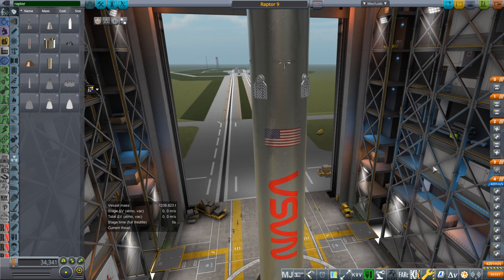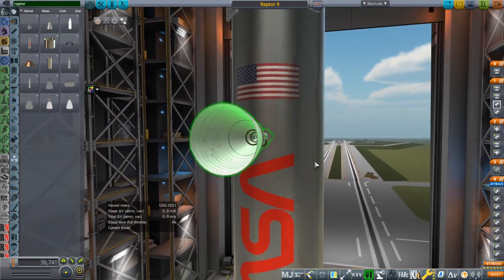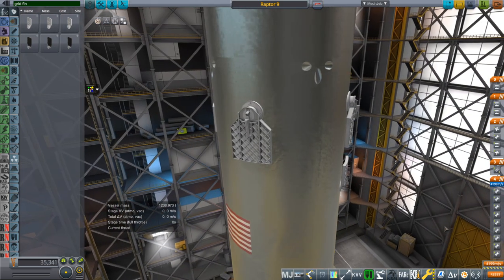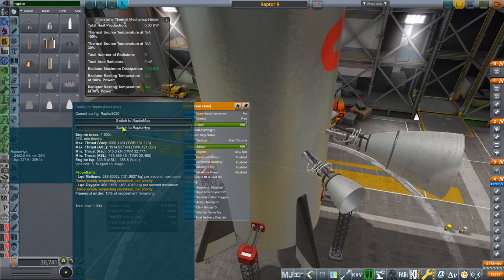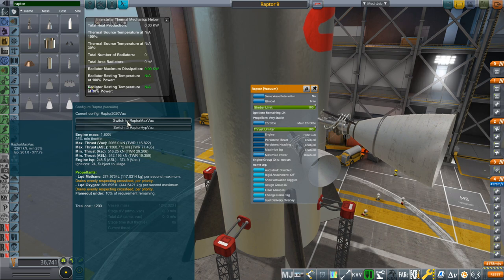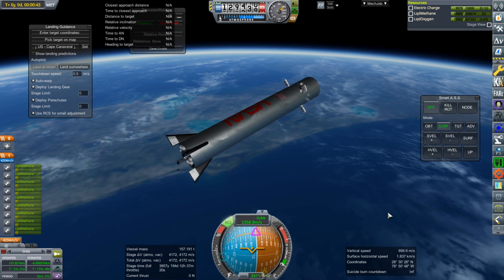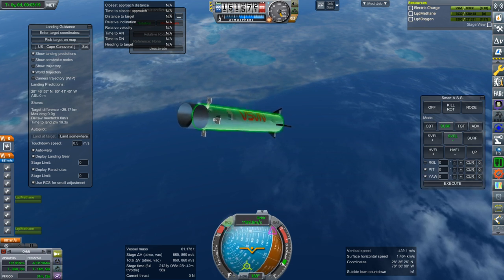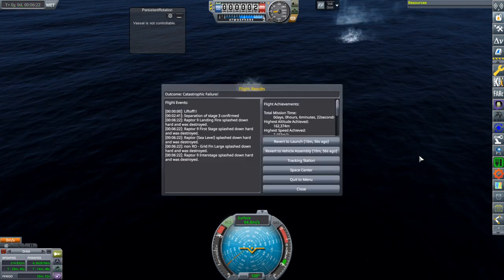Realism Overhaul in KSP 1.8.1 - Raptor Engines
Since I'm putting them to so much use, I decided to model custom Raptor engines - seal level and vacuum versions - with more refined stats, including three variants gleaned from Elon Musk's comments and using RPA Lite to calculate missing information.

Note: you can delete folders in the mod for rockets you don't intend to use. The Raptor engines are in the Starship folder.